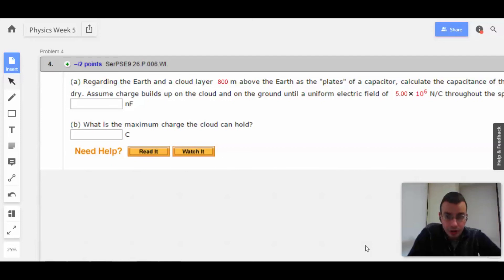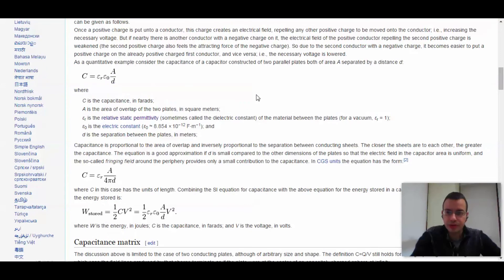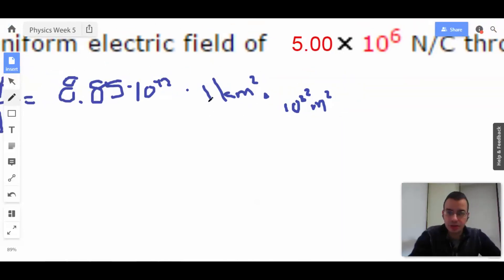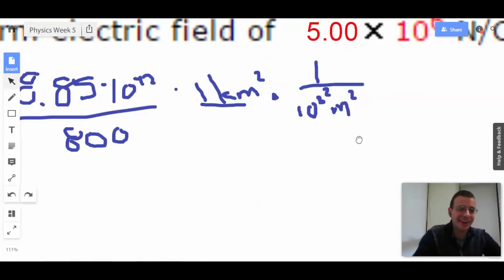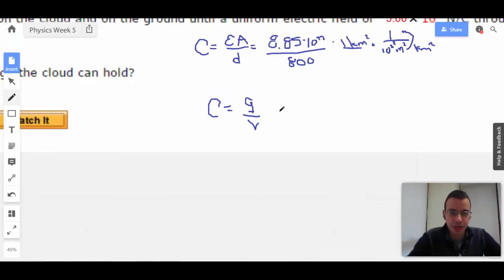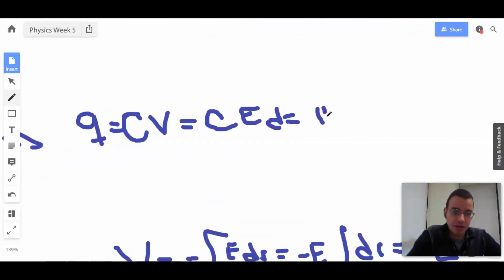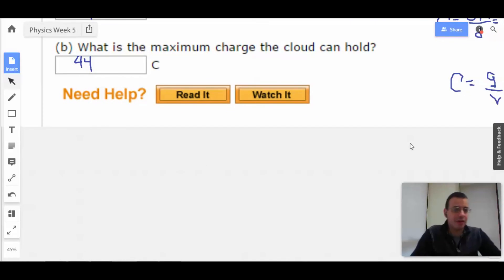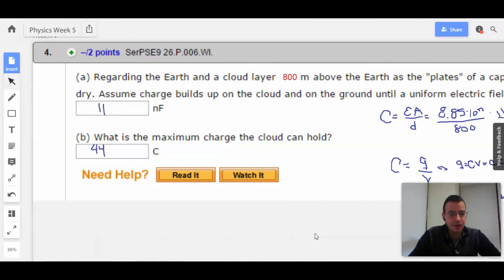Week 5 Problem 4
Regarding the Earth and cloud layer above the Earth as the "plates" of a capacitor, calculate the capacitance of the Earth-cloud layer system.